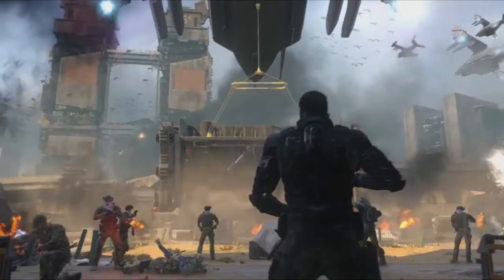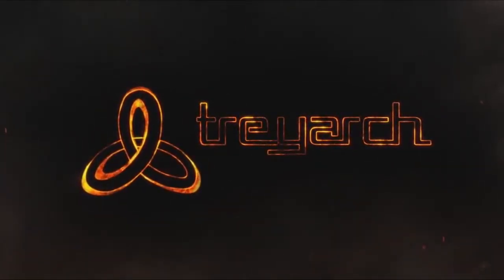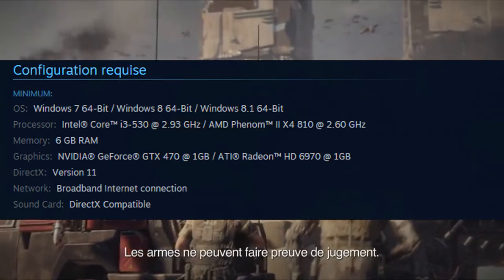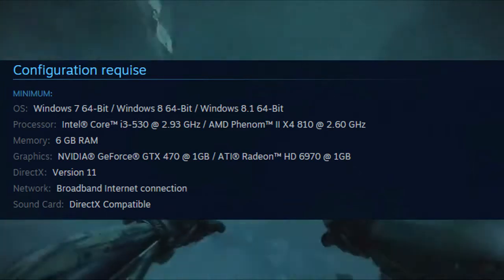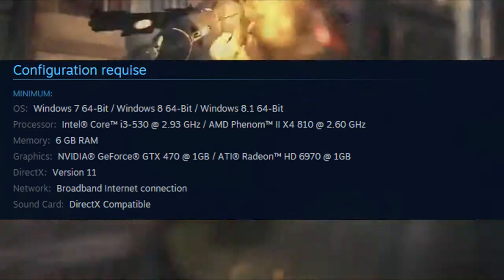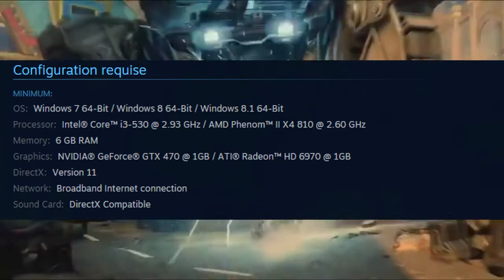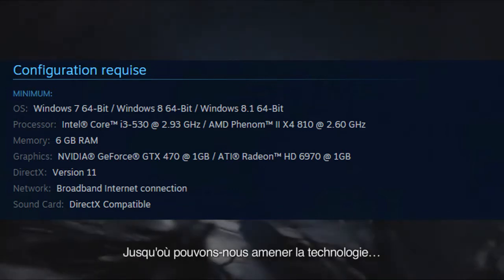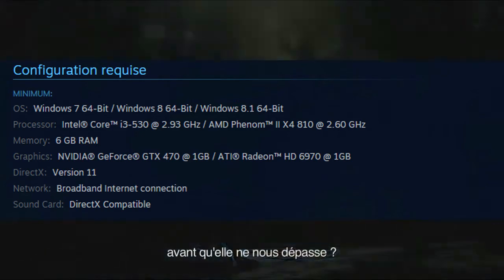Configuration requise Bo3 ( Minimum )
|!|Lire Description |!|
Description de la vidéo
Yoo les gens petite vidéo sur La bande annonce de Call Of Duty Black Ops 3 Pour vous donner la configuartion du jeux pour pc

1: Musique du trailer donc je ne sais pas

Annonce